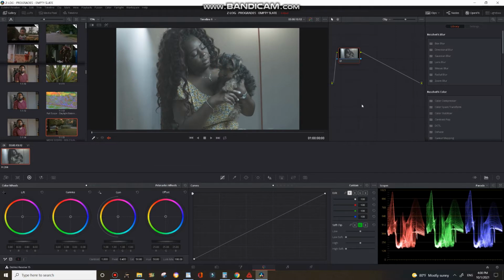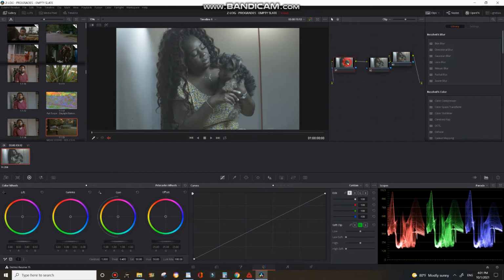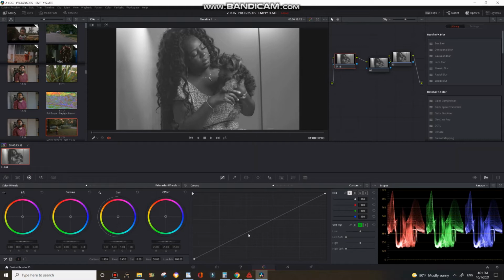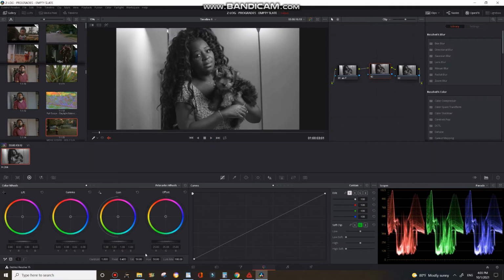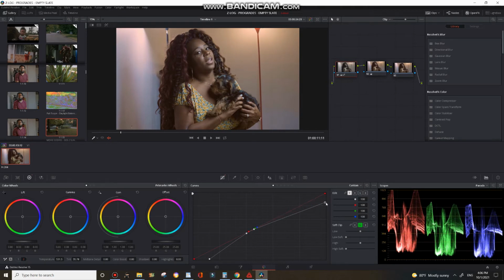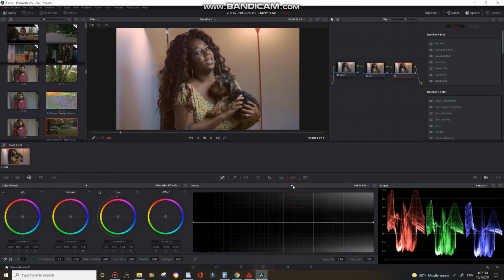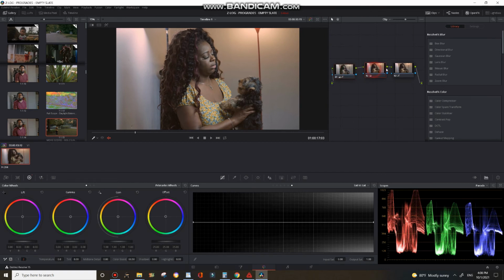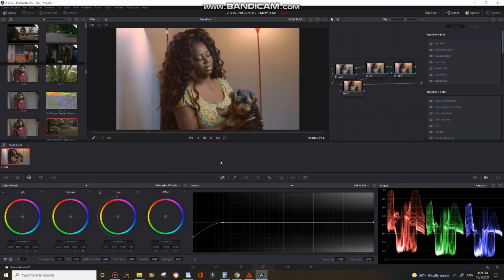HOW TO GRADE PANASONIC G85, PANASONIC G7 - Z-LOG FOOTAGE!!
MY Z-LOG (FF) to V-LOG LUTS NOW AVAILABLE ONLY $14.99

In this video I finally found the time to make a quick video tutorial showing the basics of grading Z-LOG Footage. I tried to make this as simple as possible. Very easy to understand and follow along. I apologize I could not get the quality quite in 4K. I had to settle for 1080!

This will serve as a base for you to get the hang of actually color grading this footage.

The next video I will show more in depth which is how to reduce colors to compliment others. Like if you have red or yellow in your highlights like sunlight or if the highlights on skin are weird colors.